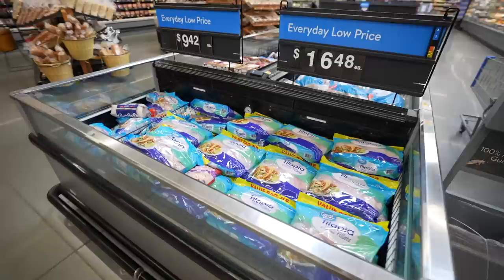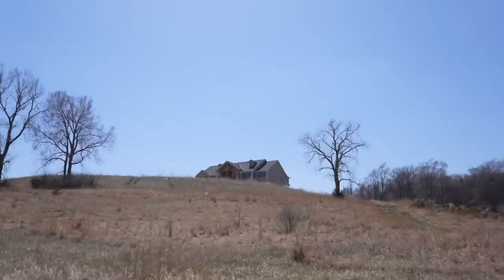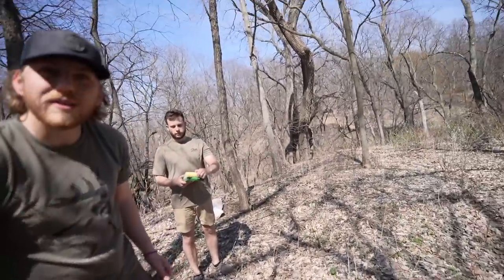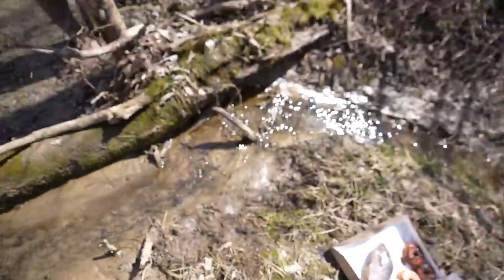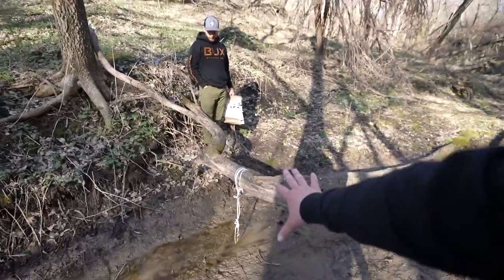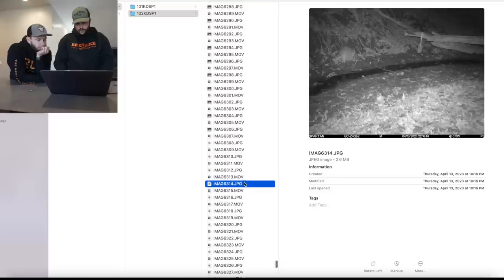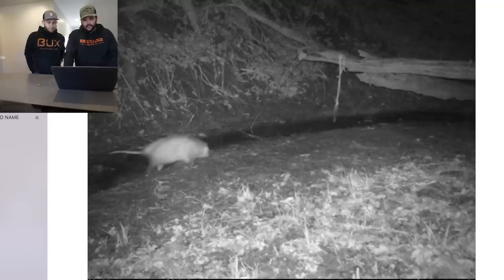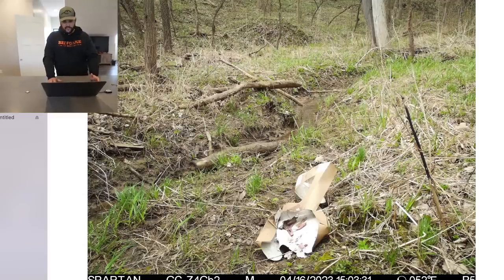I Can't Believe THESE Live in My BACKYARD!!! (You Won't Guess)